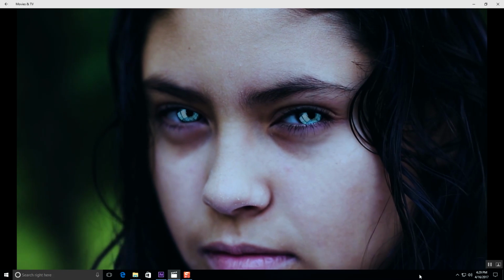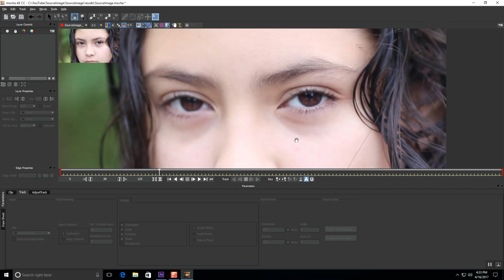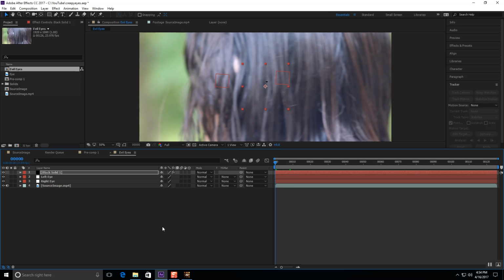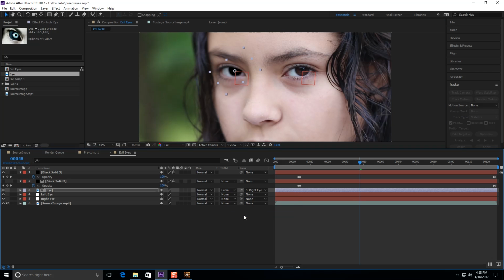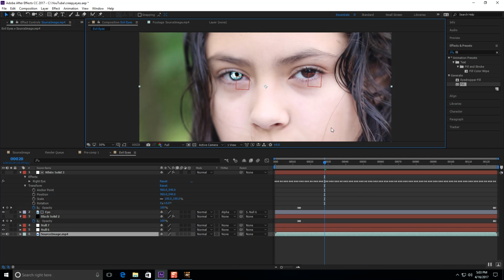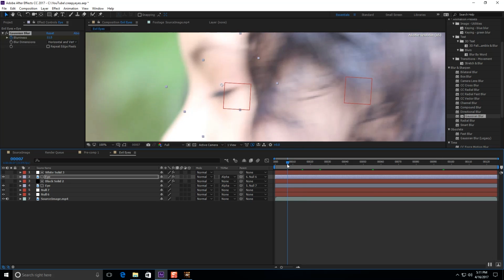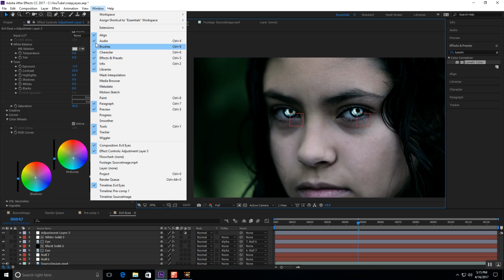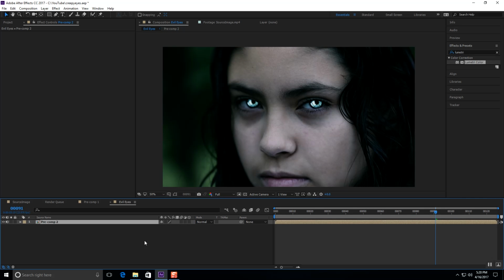After Effects - Eye Replacement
Need to replace the eyes of your actor and give them vampire eyes? fairy eyes or whatever eyes you want. With Mocha AE and After effects you can crank out professional looking effects with little effort. Let me show you how easy it is to track eyes as the actor turns their head and squints.

Second hand productions is an independent film production company that prides itself on visual effects and telling the story. To often people think you have to spend years in school or work for a major studio or visual effects studio to create incredible set extensions. Not the case at all. Follow along as I show you how I created this scenic background for a simple shot and give the audience a rich experience.